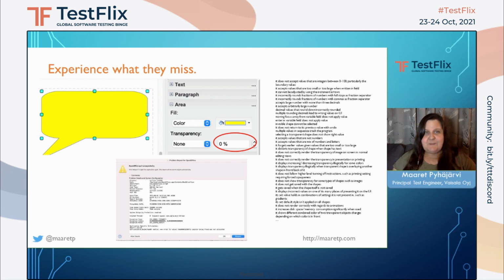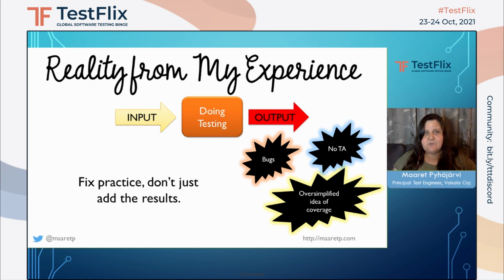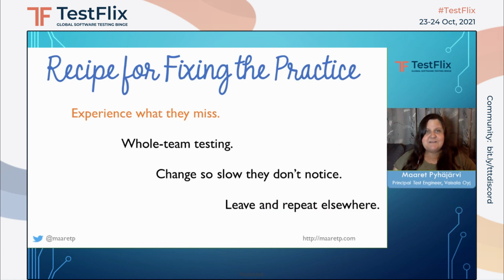"Better Ideas at Test Design" by Maaret Pyhäjärvi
Testing process can be simplified to input, processing and output. While the input is the tester and their skills, the output is a better testing, information and some supporting documentation including automation. The input, while improving continuously, is worth paying attention to, and test design techniques are a packaged way of growing testers in scale.

I tell the story of finding bugs with risk-based domain testing on BBST Test Design course, and draw the parallels to what I see at work: inability to test thoroughly to find the bugs we care for, getting trapped on limited views to what is expected of us.

Finally, we discuss the four ways you can widen your perspective to make yourself a better tester.

Takeaways:

- Simplified Test Process
- Importance of test design
- Improving testing through improving results
- How to be better at testing

Speaker Bio
Results-oriented software development professional with a focus on testing – the skill to acquire relevant on-time information about the product.

Experienced with multiple contexts:
– working side by side with developers in product development context, complementing the team’s available skills with business, value and system -oriented views and putting together test automation and exploration in a great mix.
– working side by side with business analysts on focused acceptance testing and guiding contractors on making acceptable deliveries.
– organizing and delivering testing in agile and traditional lifecycle models
– strong theoretical background through research and teaching work in the software testing area

She is open for more consulting / training opportunities as a self-employed software specialist whenever her calendar allows.

Even though she does not value it, she has ISEB certificates in software testing, both Foundation and Practitioner. She was involved with ISTQB certification working parties, representing Finland for Foundation and Expert levels, until she decided that open certification schemes would better fit my goals of good use of time to advance the testing profession and state of practice to create software.

TestFlix 2021 had:
- 5.2M Social Media Reach
- 29k+ Social Media Likes
- 32k+ Social Media Mentions

- 101 Speakers
- 100 Talks
- 22 Speaker Countries
- 6000+ Registrations
- 99+ countries
 - 2350+ companies
- 2271 Attendees
- 4000+ Messages shared on Event chat